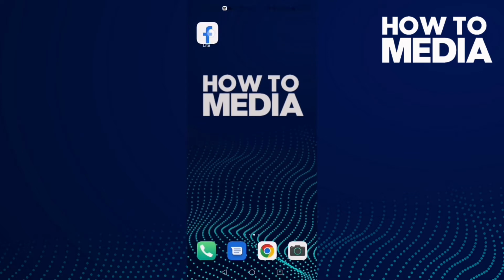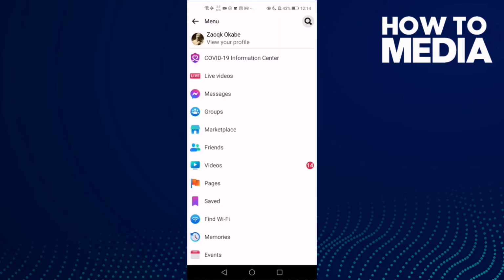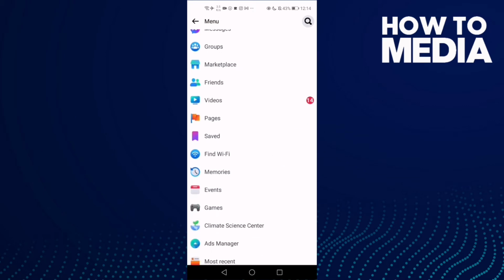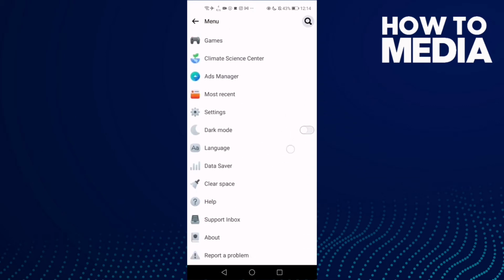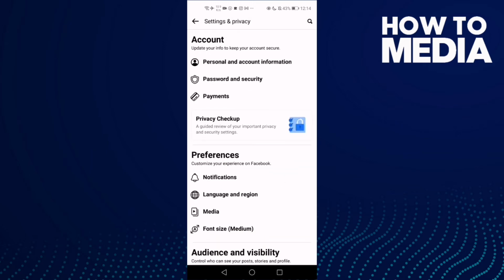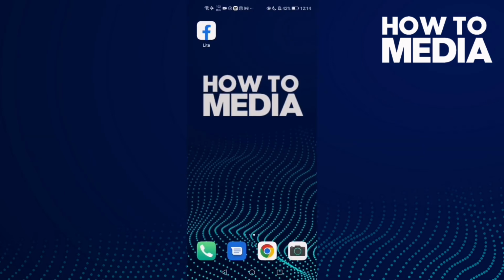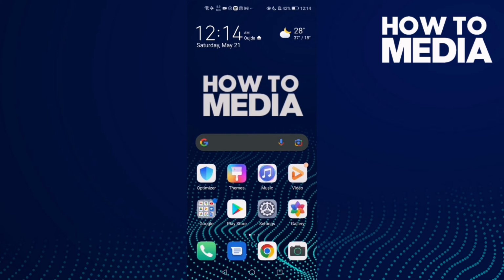How to Edit Phone Number on facebook Lite App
in this video we discuss :